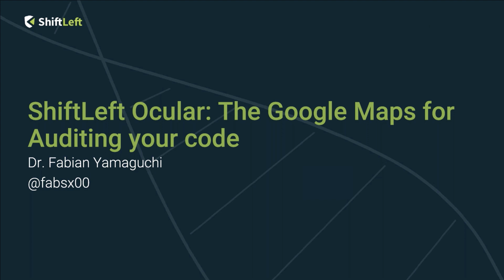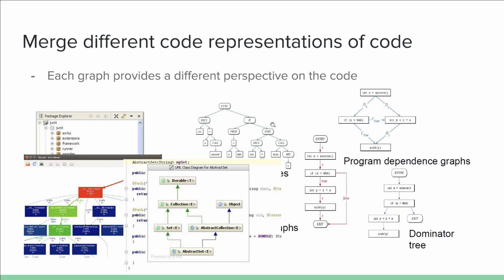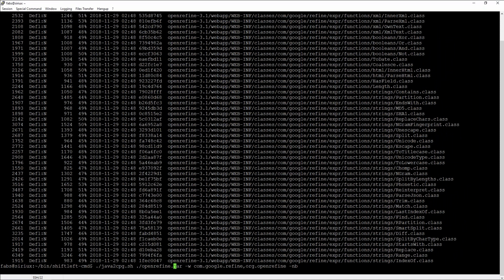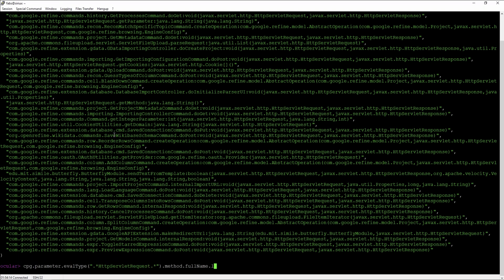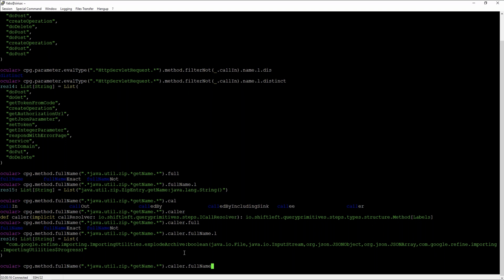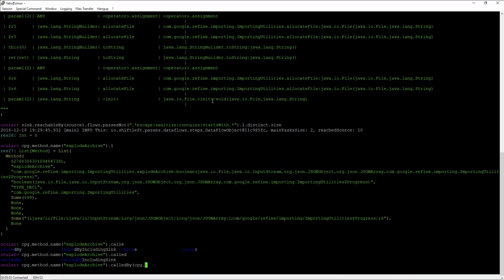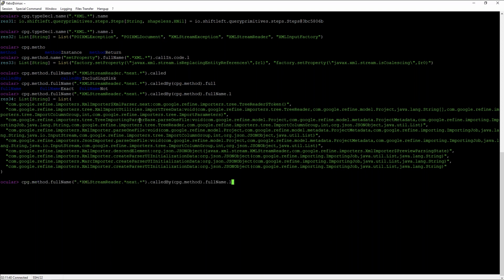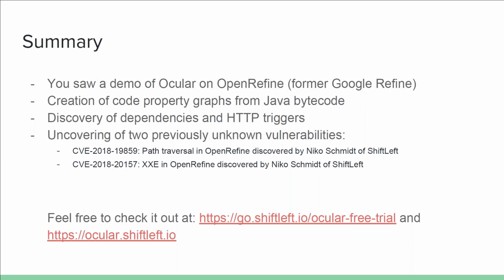ShiftLeft Ocular: The Google Maps for Auditing Your Code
Ocular is ShiftLeft's code exploration product. Ocular provides you with powerful code querying capabilities for Java, C#, and C/C++. Similar to the way Google Maps provides an overview of the geography and routes to nearby destinations, Ocular helps navigate your code, understand how data flows from component to component, and ultimately, uncover flaws and security vulnerabilities.

In this webinar, we give an introduction to Ocular's capabilities, showing how it can be used to understand the structure of your code, the way it interfaces with other components, and finally, scan for application-specific vulnerability patterns. These patterns can take into account the context the application runs in, the business logic, and the pitfalls of custom libraries and frameworks. This provides code auditors & reviewers with the ability to tune powerful static analysis primitives to the needs of their code bases, which stands in stark contrast to the ineffective one-size-fits-all offerings that classic static analyzers provide. We will introduce you to the concept of query-based code analysis, show you how to download and install the Ocular trial version, demo its main capabilities, and finally show you how we uncovered previously unknown vulnerabilities in open source components with Ocular.